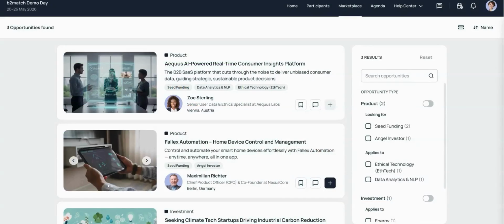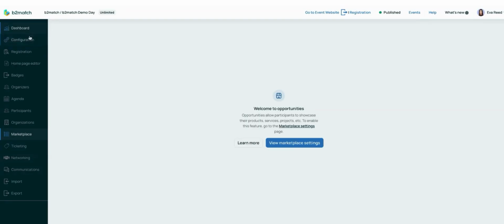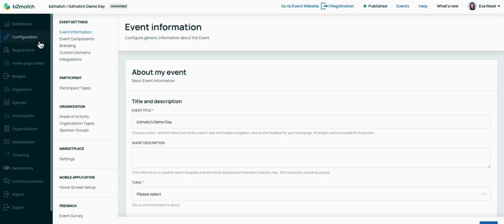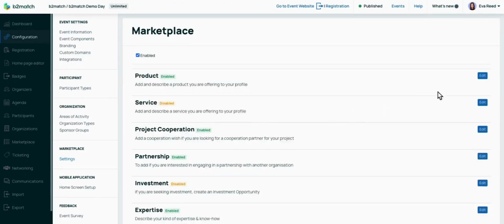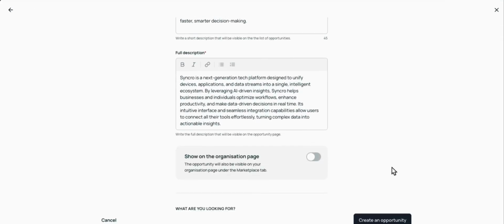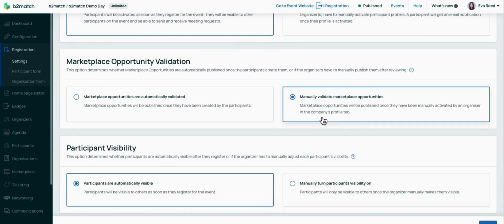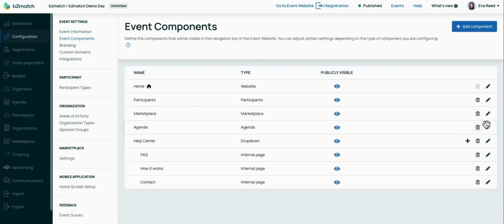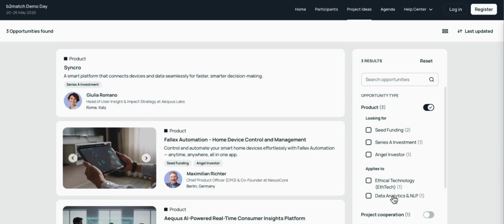Setting Up Marketplace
In this tutorial, we walk you through every step to:

Explore the Benefits of a Marketplace
Set Up Marketplace Categories and Keywords
Validate Marketplace Opportunities

Empower your event attendees to transform shared opportunities into powerful business connections!